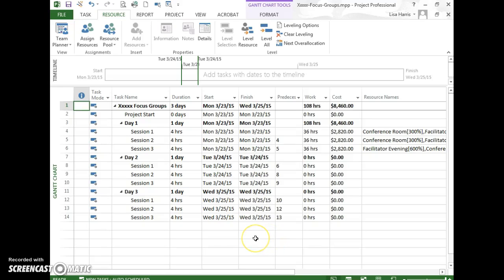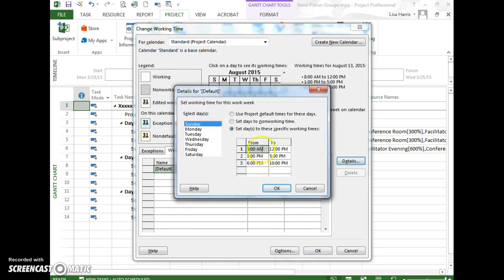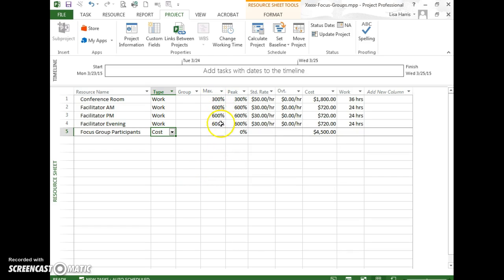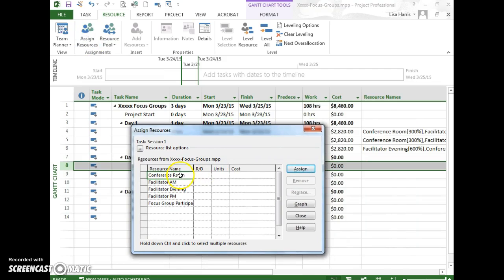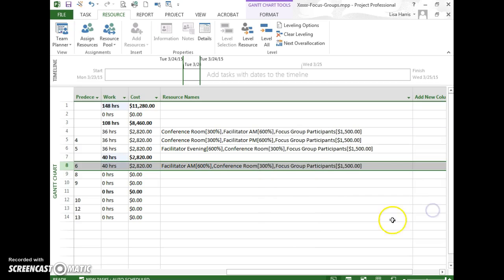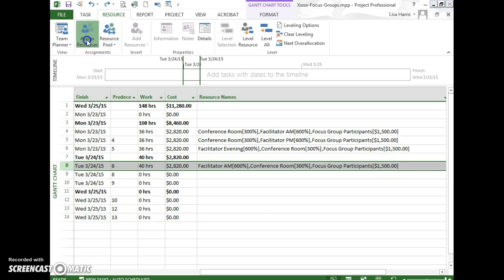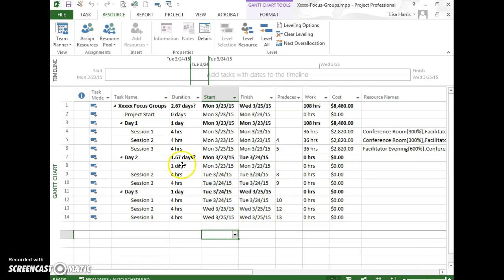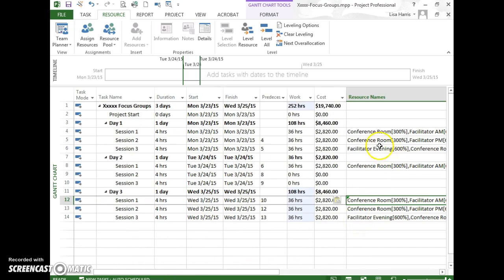for Tammy Another Version